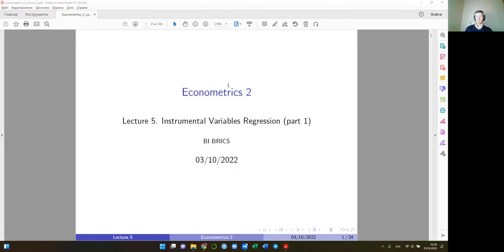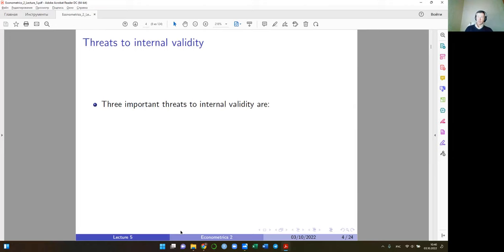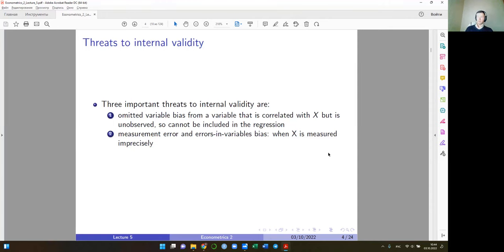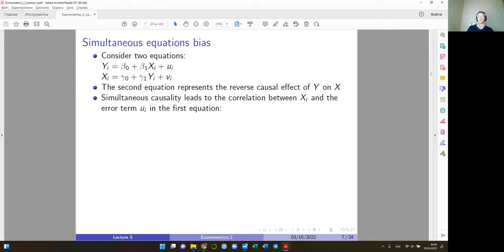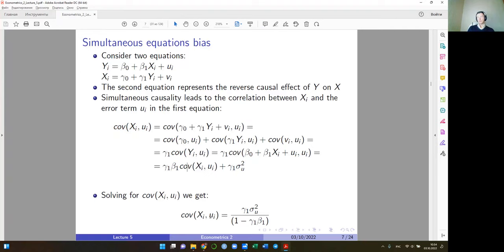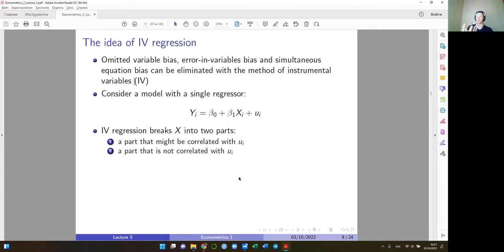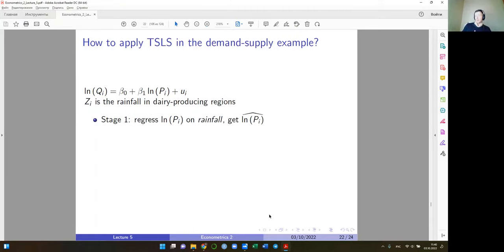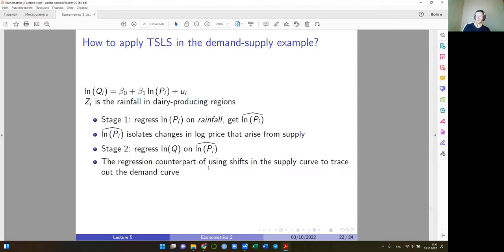Econometrics II. Lecture 5. Instrumental Variables Regression. Part 1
In this lecture we introduce the idea of instrumental variables regression that helps researchers to estimate causal effects when OLS assumptions fail

00:00 Introduction
01:12 Threats to internal validity
09:25 Simultaneous causality
19:55 Instrumental variables
28:18 Two stage least squares estimator
37:20 Derivation of TSLS estimator
40:22 Consistency of TSLS estimator
43:22 Empirical examples
1:01:13 Conclusion

The course "Econometrics II" for the 3rd year bachelors in Economics
Taught at BRICS institute, Irkutsk National Research Technical University, Winter semester 2022